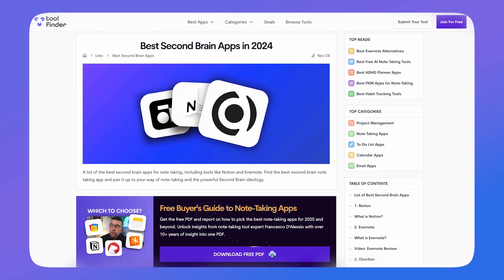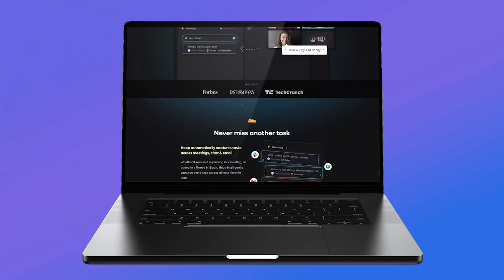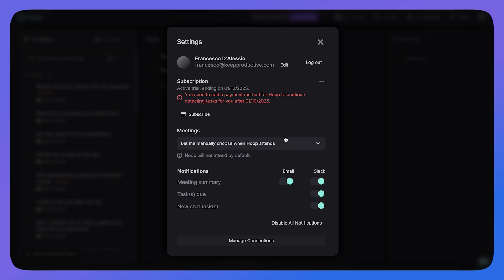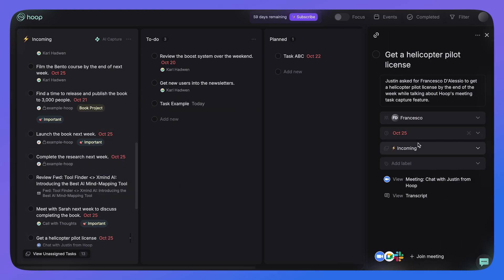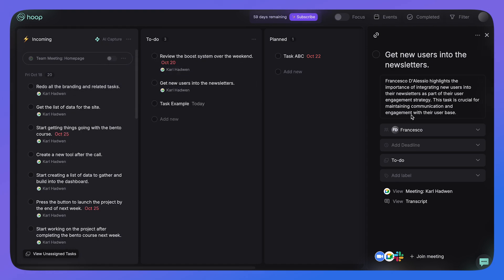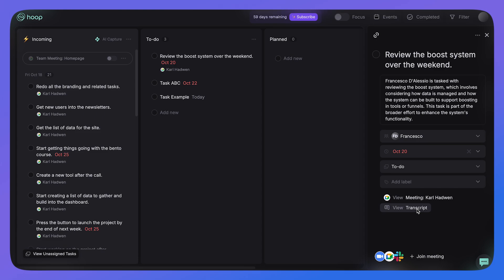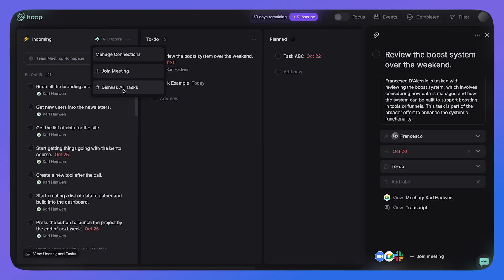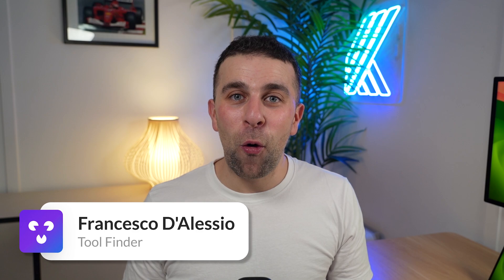Hoop AI Review: AI-Powered Task Management is Here!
Stop doing busywork! Try Bento Focus Hoop offers a new take on team task management through meetings.

⏰ TIME STAMPS

00:00 - Introduction
00:20 - What is Hoop?
00:45 - Bento Method
01:30 - What does it do?
01:50 - Main Features
04:02 - Pricing
05:30 - Should You Get It?